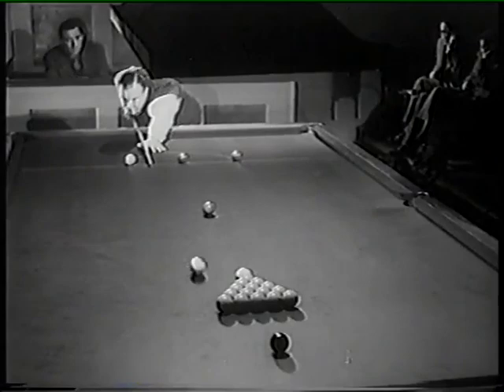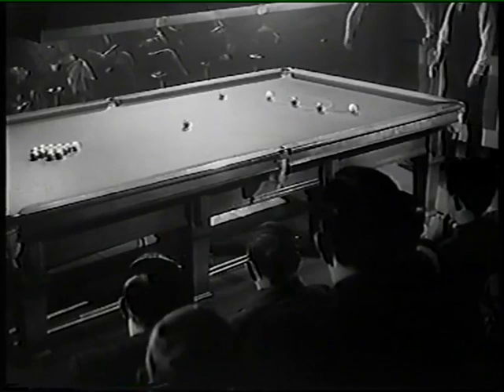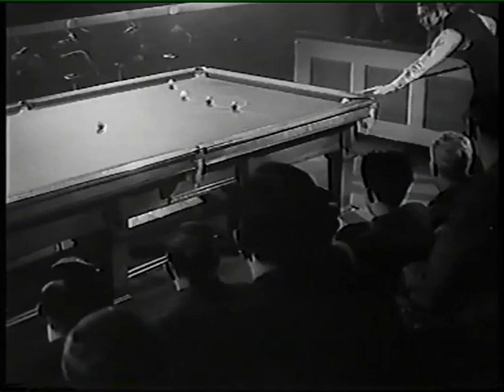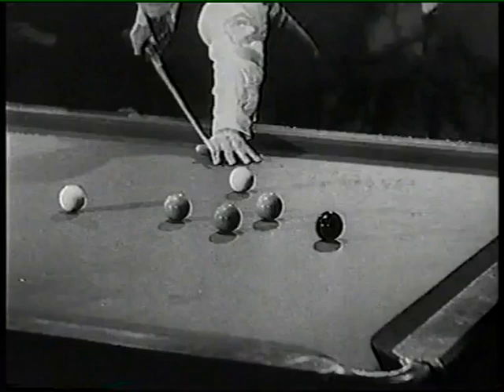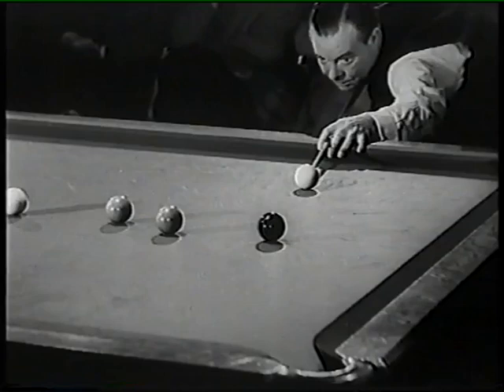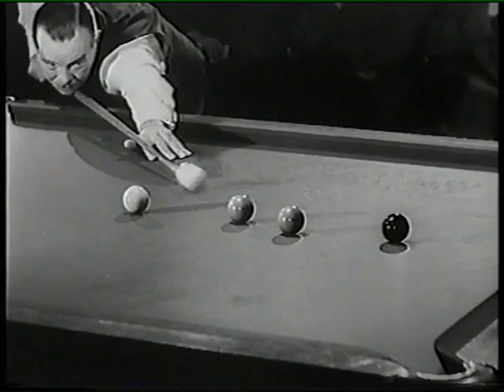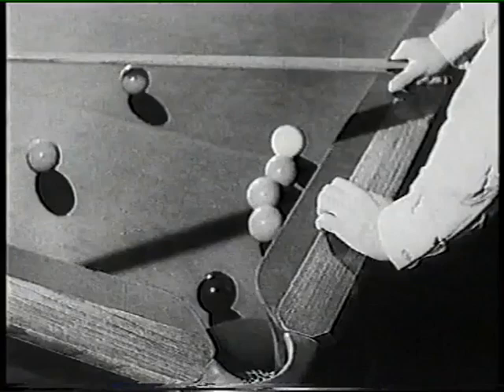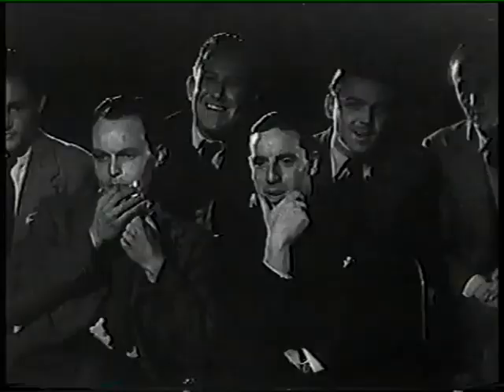Joe Davis and John Pulman Exhibition